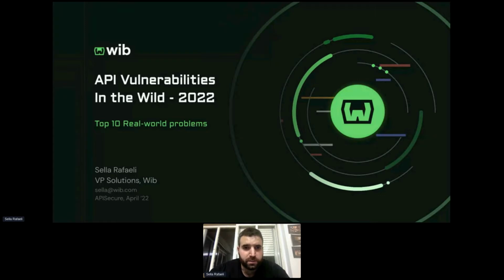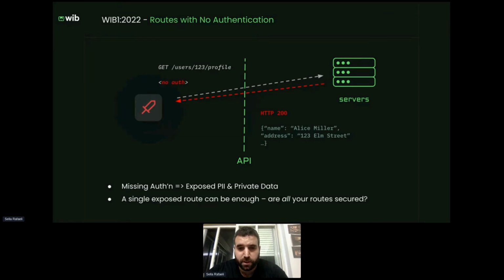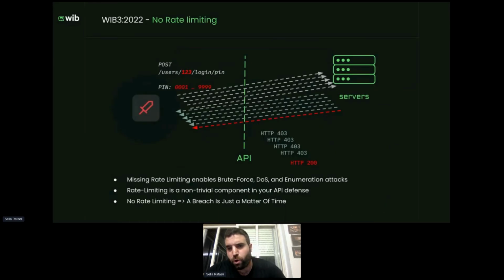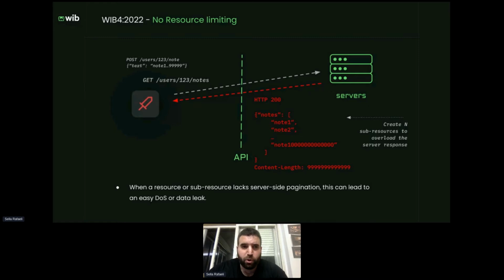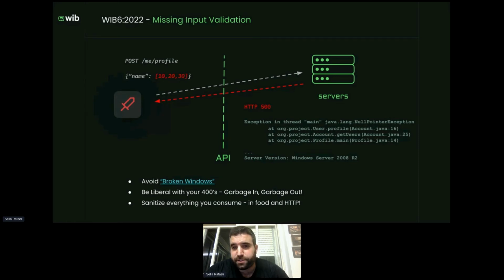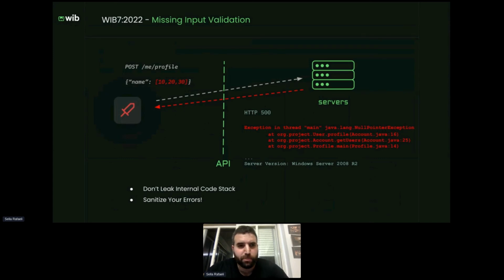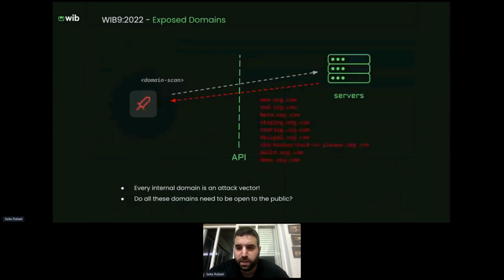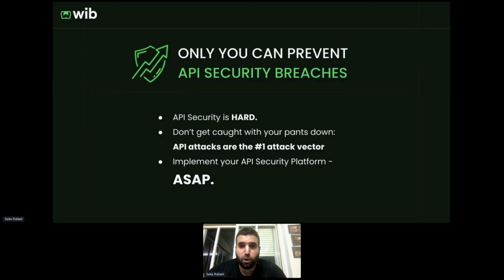Apidays Apisecure 2022 - Top 10 API Vulnerabilities found In The Wild By Sella Rafaeli.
Apidays Apisecure 2022 -

Top 10 API Vulnerabilities found In The Wild
Sella Rafaeli, VP Solutions at Wib